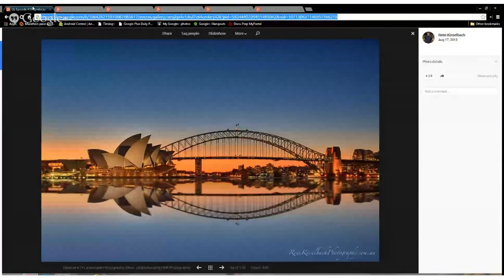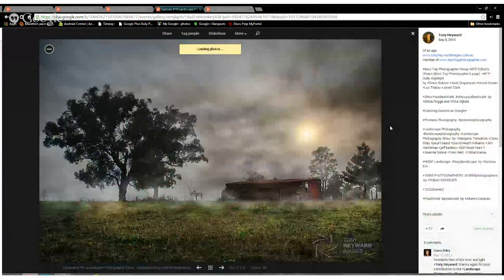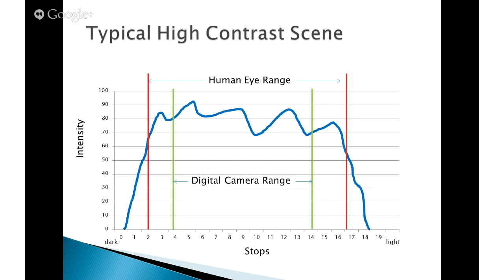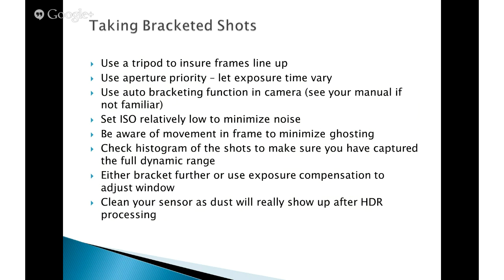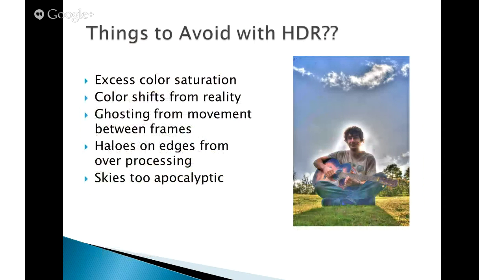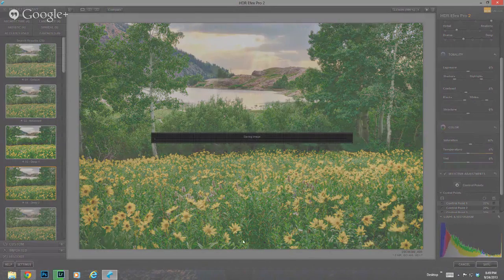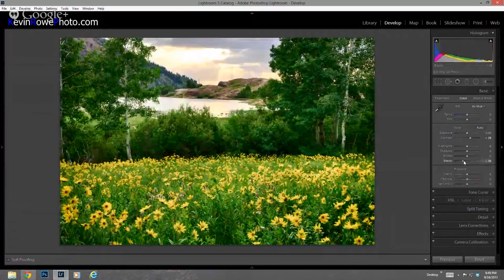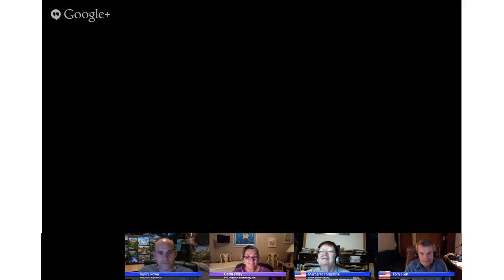Landscape Photography Show Episode #19 Understanding HDR photography